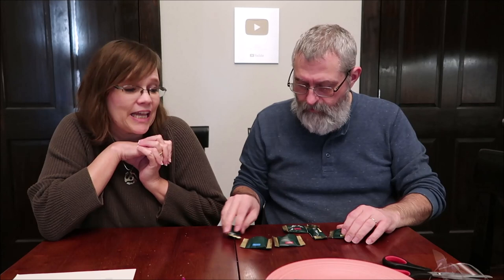Dickmann’s Berliner, Werther’s Vanilla, Treets PB Caramel, After Eight Selection, MAOM in 5 Flavors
This is a taste test/review of the Dickmann’s Berliner, Werther’s Original Vanilla Cream Soft Éclair, Treets Peanut Butter Caramel Bites, After Eight Selection of dark, milk and white chocolate and MAOM Bloxx in 5 Flavors including wild red berries, raspberry, wild cherry, strawberry and blueberry. They were mailed to us from Maria in Berlin, Germany!